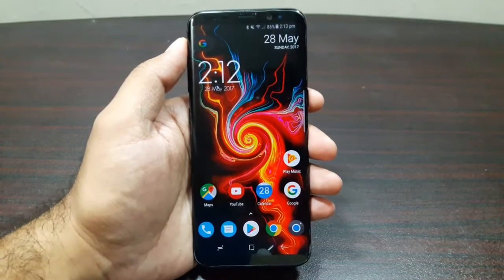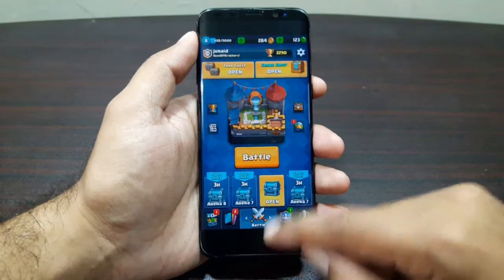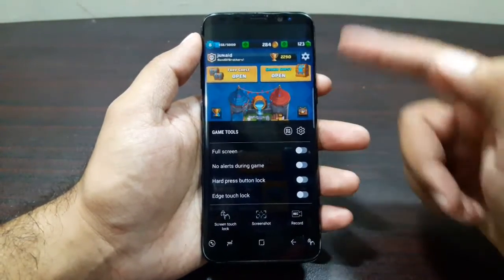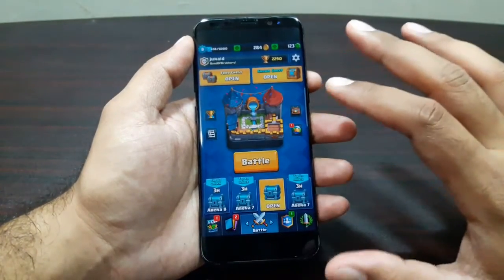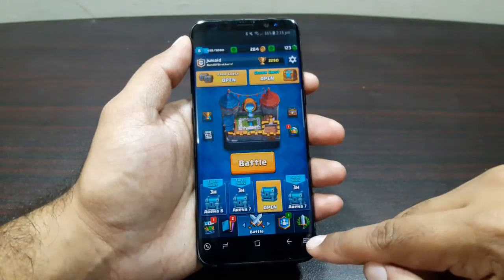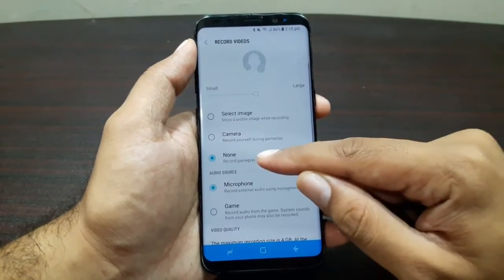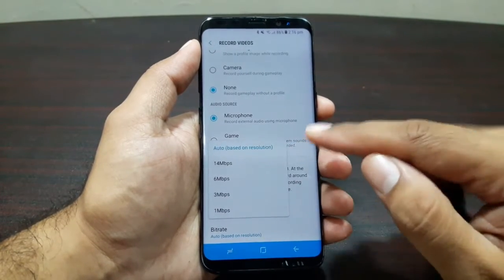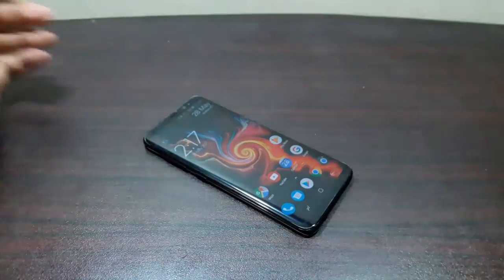How to use Game tools feature on Samsung Galaxy S8!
Here is how to use the powerful game tools feature on Samsung Galaxy S8!